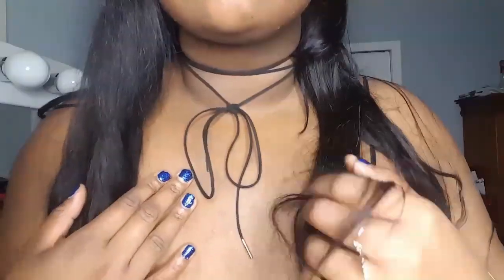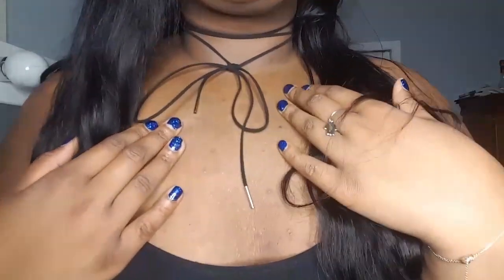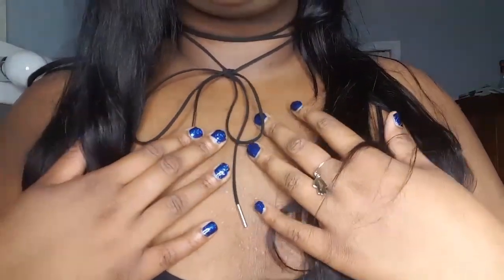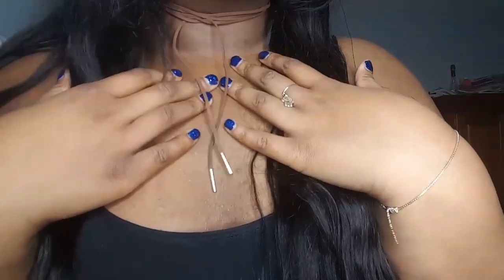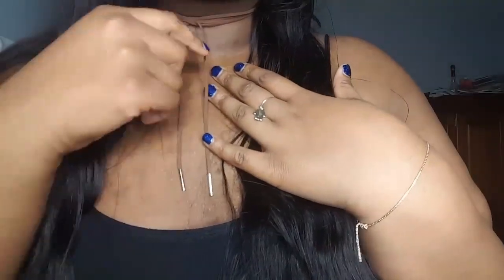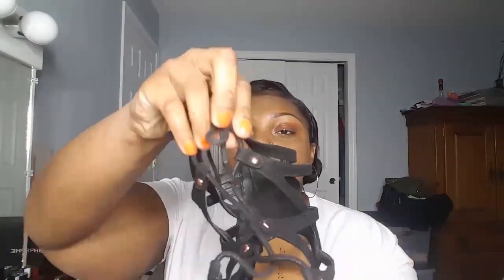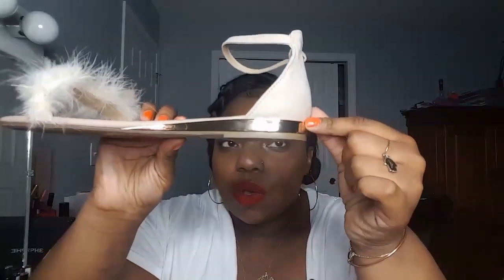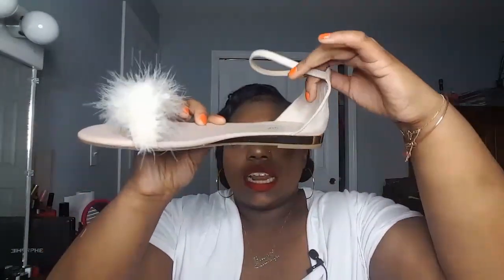Plus size Summer/ Spring Try on Haul 2017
Where to find the outfits:
1. Top-GS Love Me, Pants-Forever21
2. Top- GS Love Me, Bottoms- GS Love Me, Jacket- Old Navy
3.Dress GS Love Me
4. Dress- Ebay
5. Dress- Gs Love Me
6. Dress- Gs Love Me
7. Dress-  H&M (I desressed it)
8. Dress-Amazon

Chockers!
1. Walmart
2. Walmart
3. Walmart
4. Forever21
5. Charlotte Russe
6.Charlotte Russe
7. Charlotte Russe

Shoes:
1. Charlotte Russe
2. Marshalls
3. Urban OG
4.Charlotte Russe
5. Urban OG